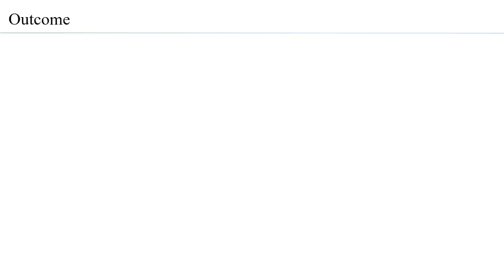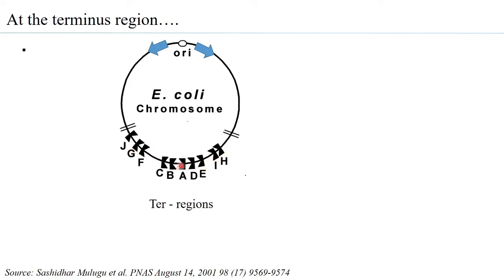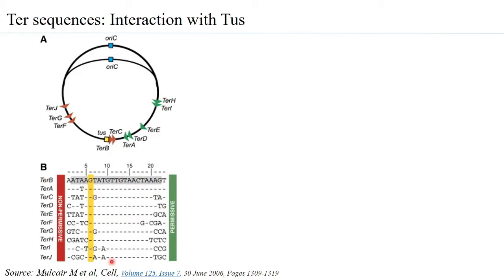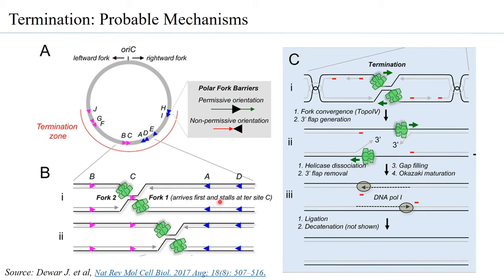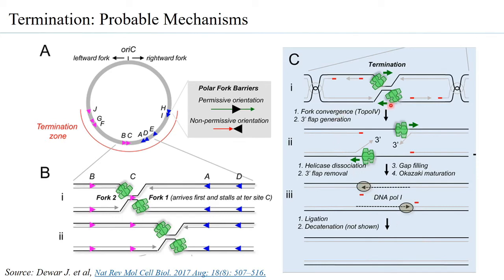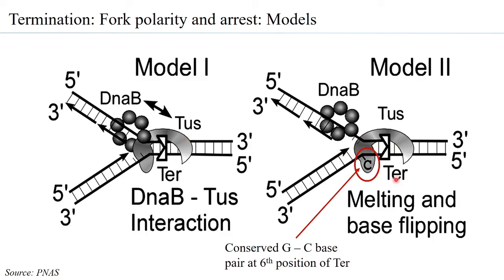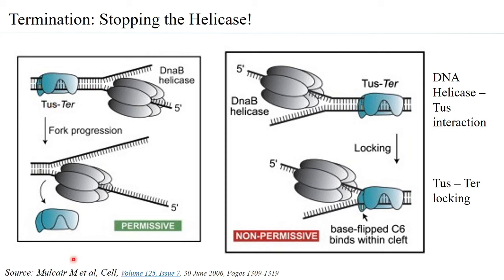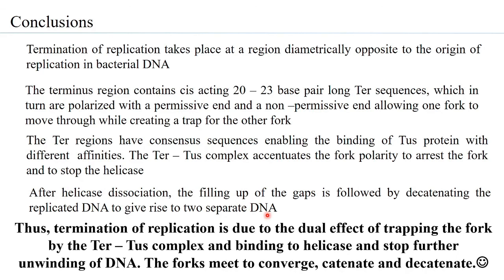Termination of DNA Replication in Prokaryotes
The termination phase of replication in prokaryotes is an interesting interaction between DNA and protein allowing replication forks to converge to end the process.